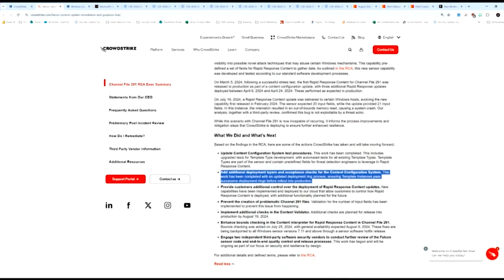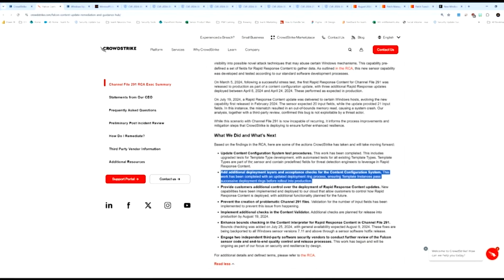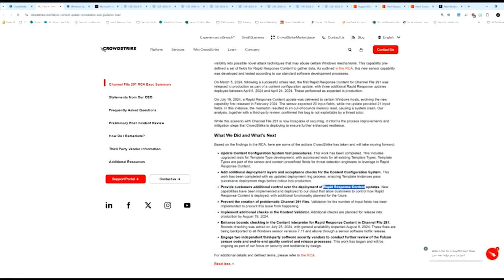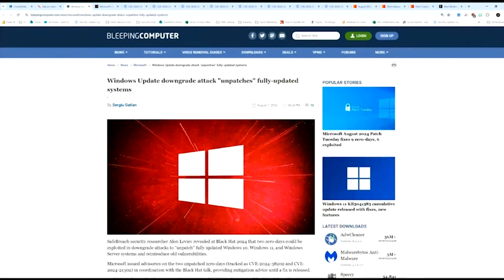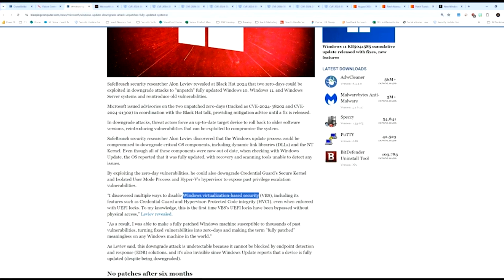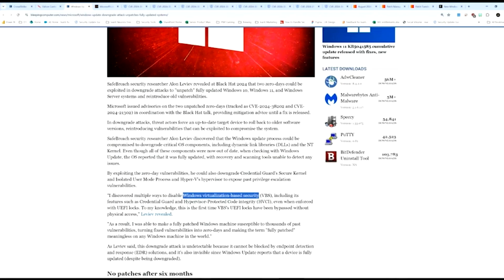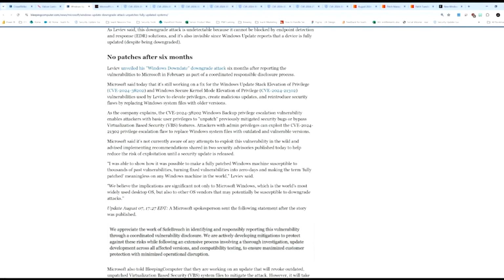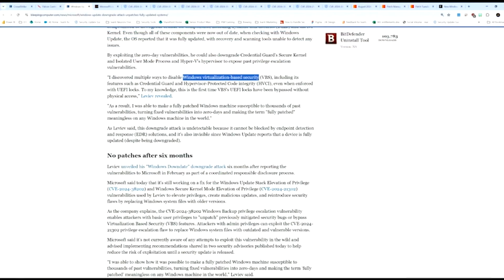Understanding the CrowdStrike Incident: Enhancing Security Measures with Microsoft Azure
In today's video, we're diving into the CrowdStrike event and its connection with Microsoft Azure, highlighting the critical lessons learned about risk mitigation in content release. We'll explore how the incident led to Microsoft being blamed and the importance of implementing stronger validation and deployment strategies to prevent similar issues in the future.

We'll also discuss the public exposure of a vulnerability within Microsoft's virtualization-based security system. To address these challenges, we'll look at the steps taken to fortify the content release process, including the introduction of additional stages in the release cycle and the enhancement of rapid response capabilities.